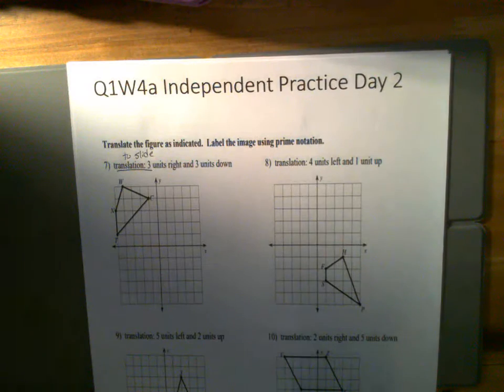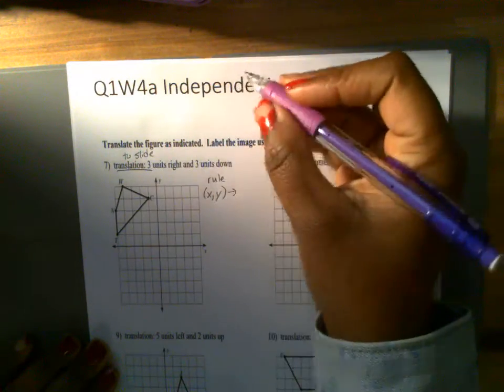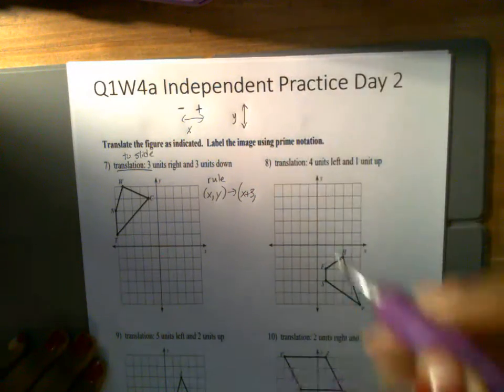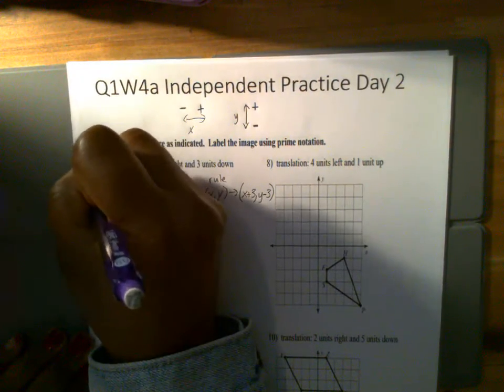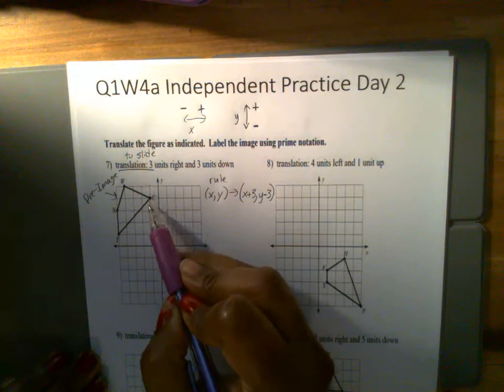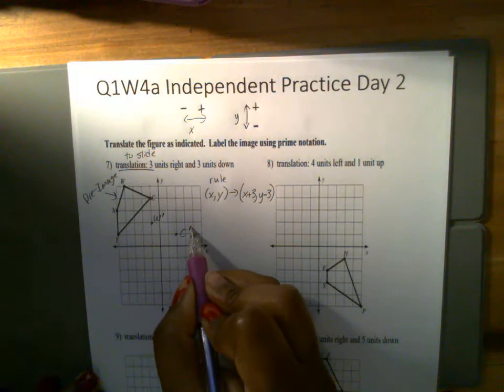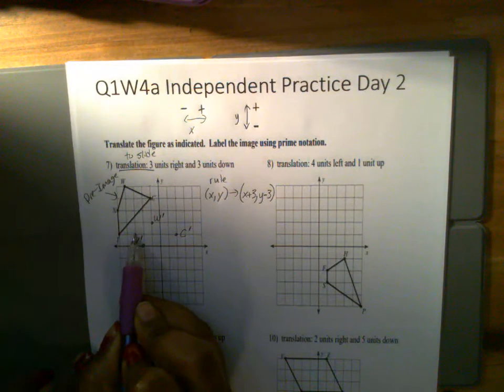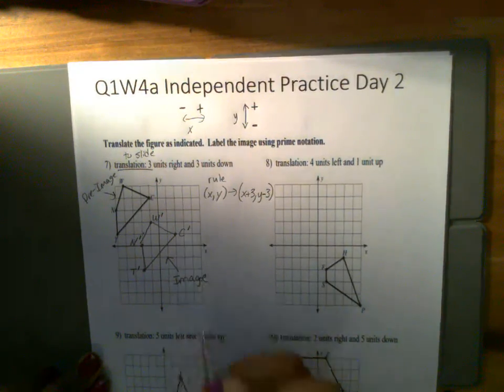Week 4:Translations Day 2